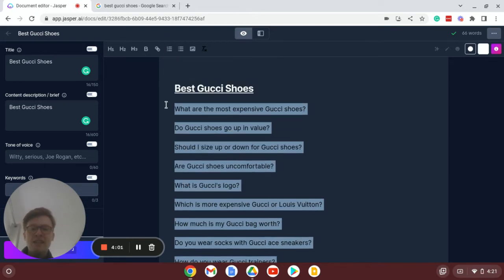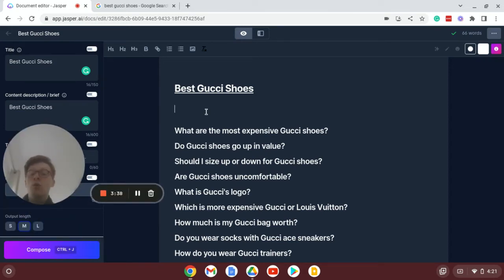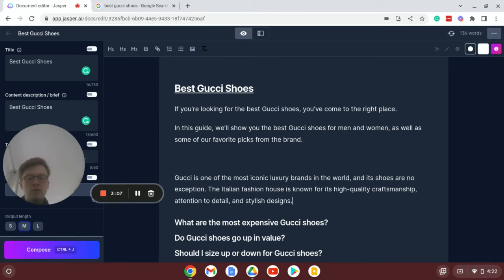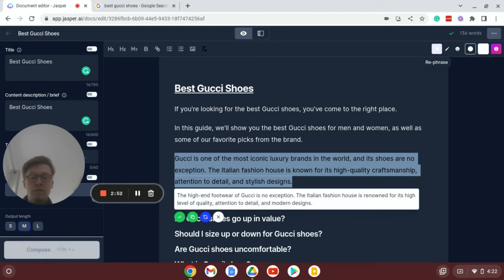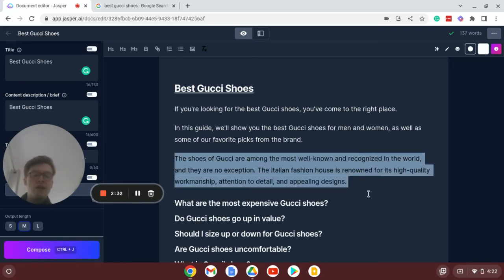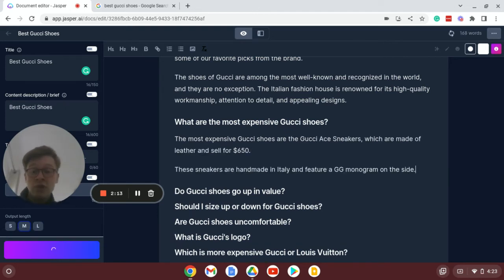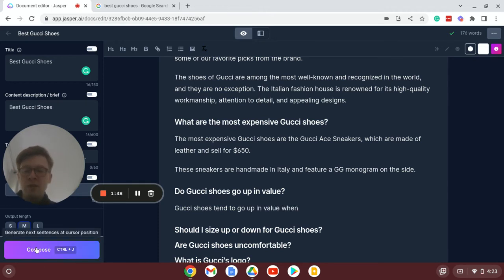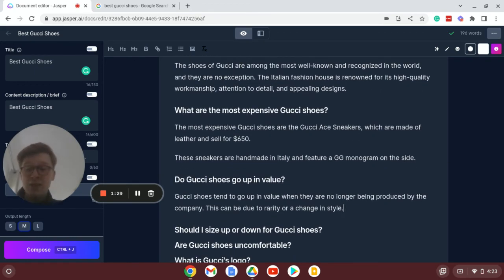Jasper AI Getting Started Guide (Leverage This GPT 3 AI Writing Tool)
IS JASPER AI ANY GOOD?

If you’ve been searching high and low for the best AI writing tool, look no further than Jasper AI.

This is by far the best artificial intelligence writing solution on the market.

When it comes to writing scroll-stopping copy, Jasper AI is a game-changer.

If you’re serious about engaging your readers and writing content at scale, you need Jasper AI in your corner.

This AI writing tool can produce content that is both informative and engaging, without requiring any manual input from you.

That’s right, this tool can write content from start to finish.

Simply provide Jasper AI with a topic or keyword, and it will take care of the rest.

You’ll be blown away by the quality of content that Jasper AI is able to produce, all on its own.

IS JASPER AI FREE?

Using my special link, you can get 10,000 words free.

This gives you the chance to take Jasper for a spin and unlock the tremendous benefits of the writing tool.

Once you’ve tried Jasper AI, you’ll never want to go back to writing content the old way.

So, is Jasper AI any good? The answer is a resounding yes. Jasper AI is by far the best artificial intelligence writing solution on the market.

When it comes to writing scroll-stopping copy, Jasper AI is a game-changer. If you’re serious about engaging your readers and writing content at scale, you need Jasper AI in your corner.

CAN JASPER AI WRITE A BOOK?

Yes, Jasper AI can write a book on any topic that you choose. Simply provide Jasper AI with a topic or keyword, and it will take care of the rest. You’ll be blown away by the quality of content that Jasper AI is able to produce, all on its own.

When it comes to writing books or long-form content, Jasper AI is the tool for the job.

HOW DO YOU WRITE A BLOG WITH JASPER?

It’s simple to publish a blog with Jasper AI. Simply tell Jasper AI what you’re looking for, and it’ll handle the rest.

You’ll be astonished at how well Jasper AI generates quality content all on its own.

In just a few clicks, you can have a blog post that’s ready to go.

HOW DO I WRITE CONTENT IN JASPER?

Writing content in Jasper is as easy as pie!

Just enter a topic or keyword, and Jasper AI will take care of the rest.

Frankly, you will be stunned by the quality of content that Jasper AI is able to produce all on its own.

Do not underestimate the potential of GPT-3 and Jasper AI.

These tools have the power to transform your content writing game.

That’s right, you can sit back and relax while Jasper AI does all the hard work for you.

So, what are you waiting for? Get started with Jasper AI today!

HOW DOES JASPER AI WORK?

Jasper AI is powered by GPT-3.

This is a cutting-edge artificial intelligence technology that allows Jasper AI to write quality content on its own.

You simply provide Jasper AI with a topic or keyword, and the rest is history.